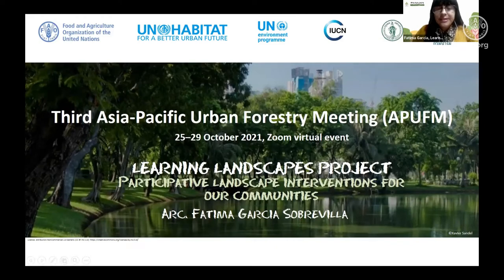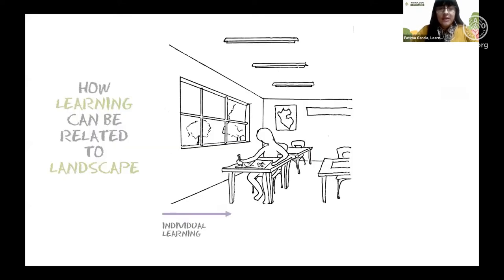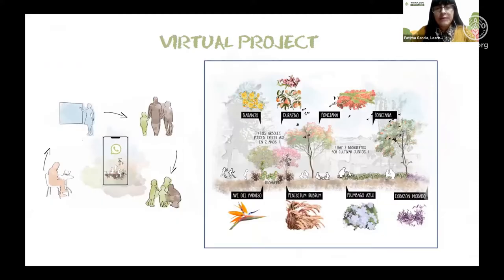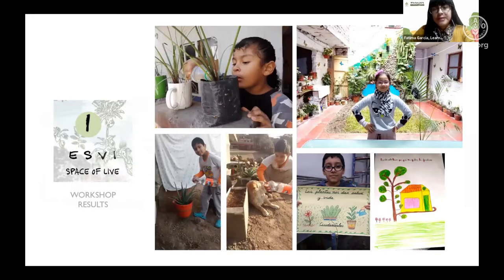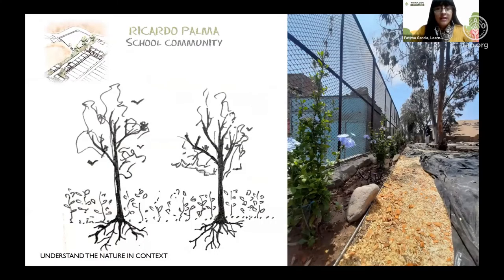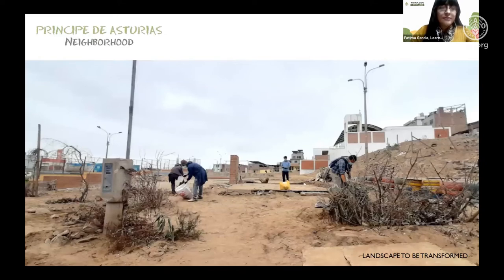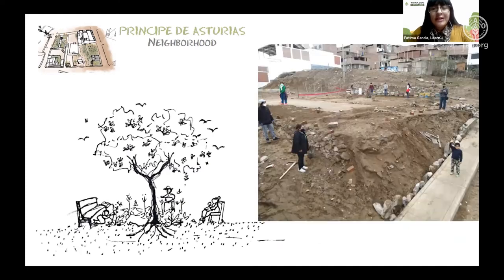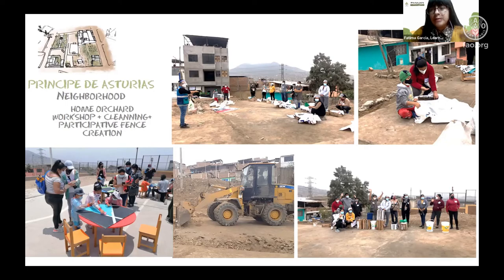Paisajes educativos de Peru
Rosa de Fátima Constanza García Sobrevilla, Paisajes educativos de Peru